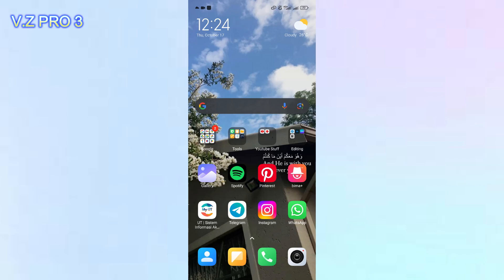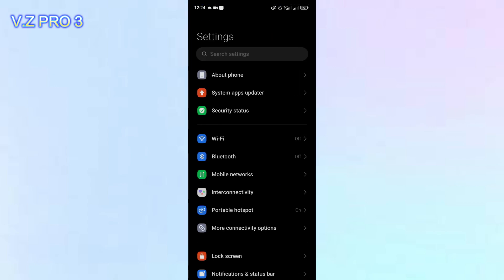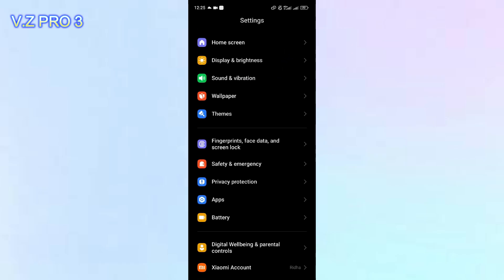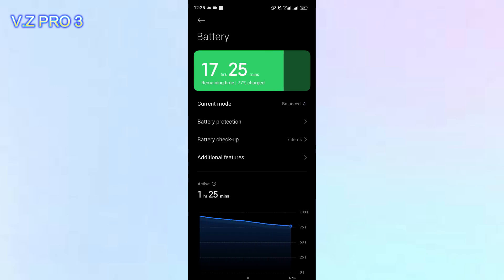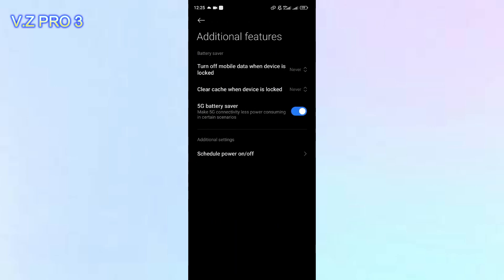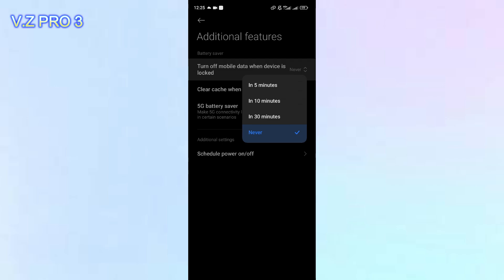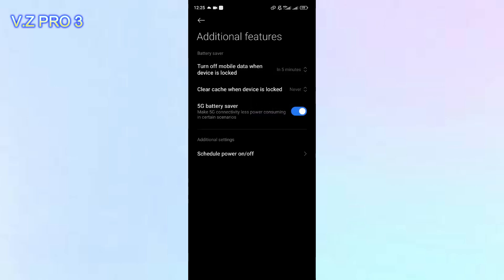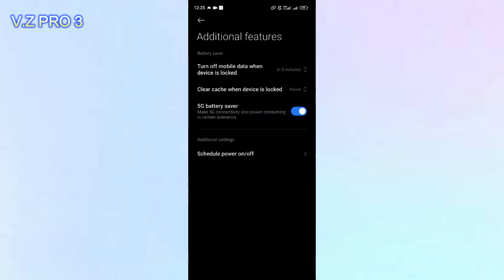How to Turn Off Mobile Data When Device Locked on Xiaomi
As the title suggests, the Xiaomi smartphone can disable mobile data when the device is locked or in standby to save battery power, and we can choose to turn off mobile data after 5 minutes, 10 minutes, or 30 minutes.